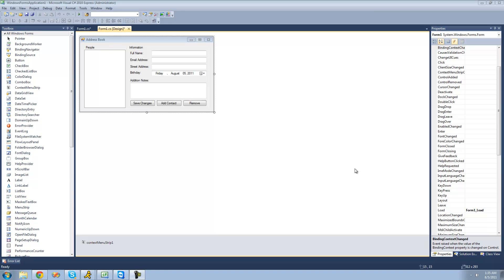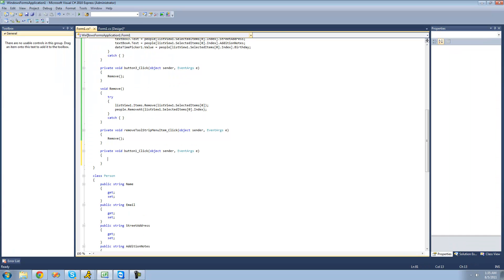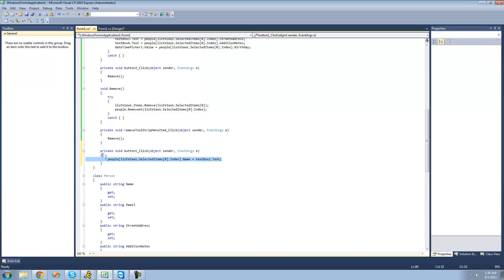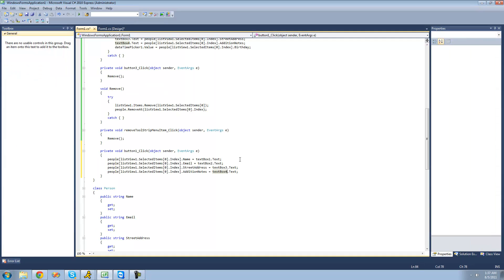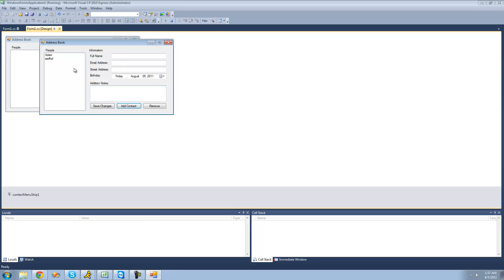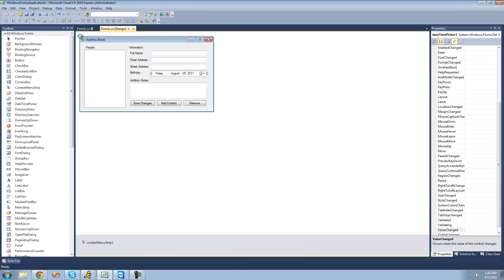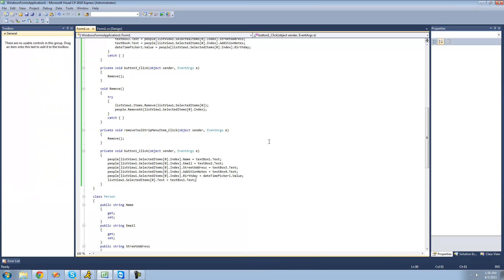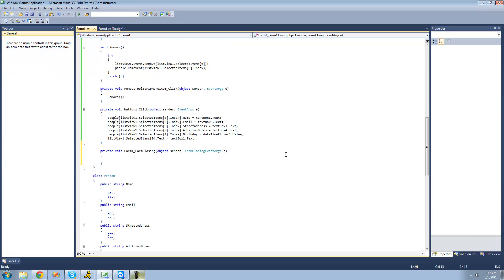C# Beginners Tutorial - 173 - Project 4 Address Book, Save Changes Button